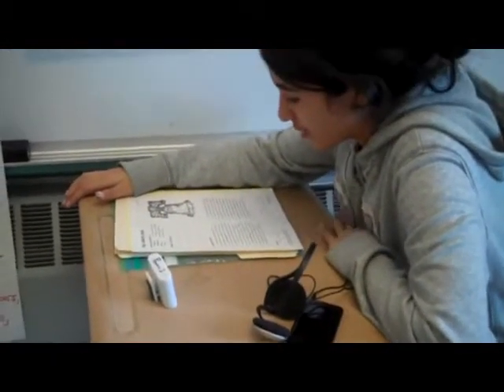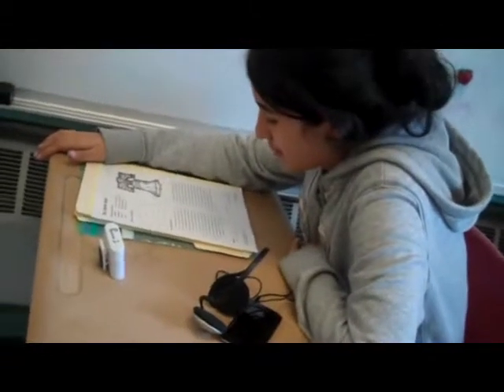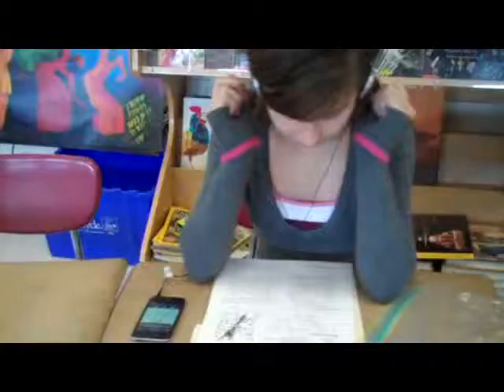iRead at Watertown Middle School 2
Students at WMS use iPod touches to learn to read.